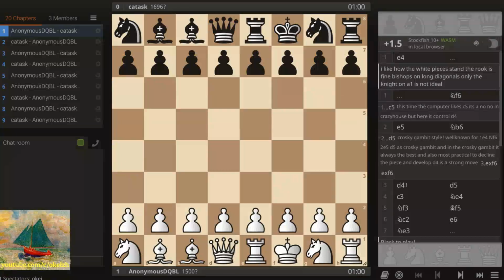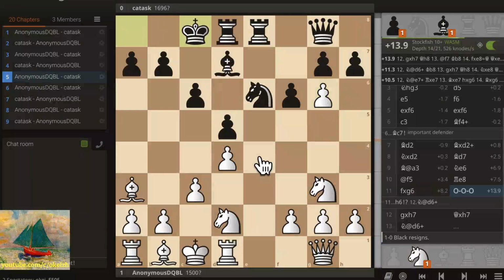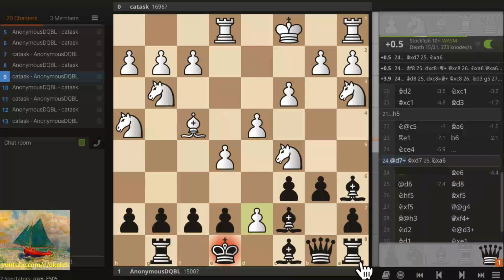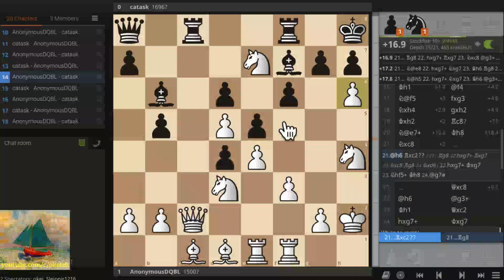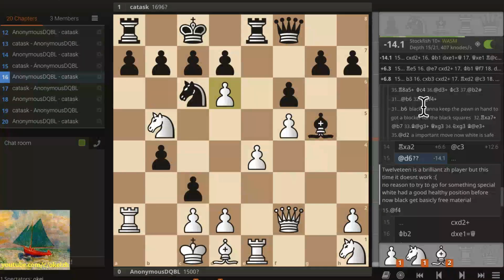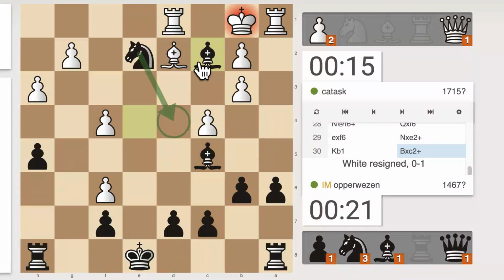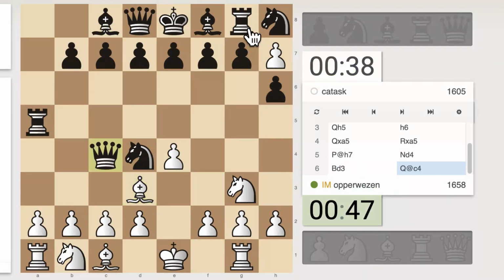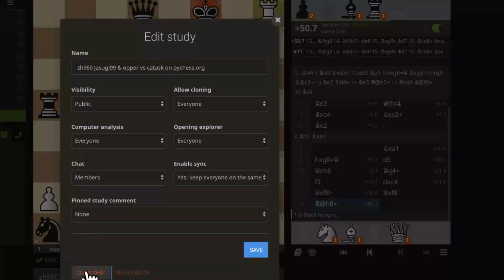Crazyhouse 960: Jasugi99 & opperwezen take on catask!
20 games of analysis of a bullet zh960 series between Jasugi99 aka TwelveTeen & catask followed by a live broadcast of opperwezen vs catask (26 games of 1+0).